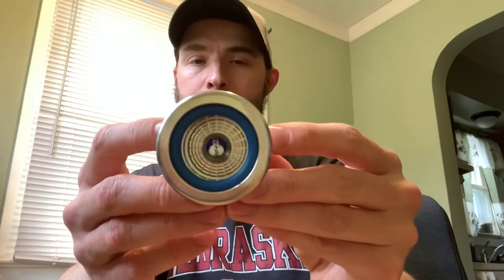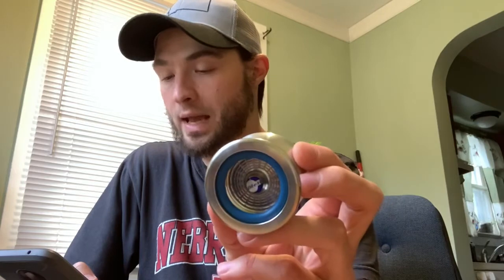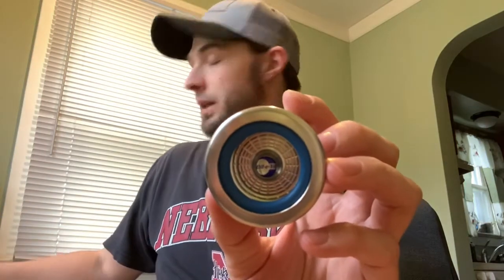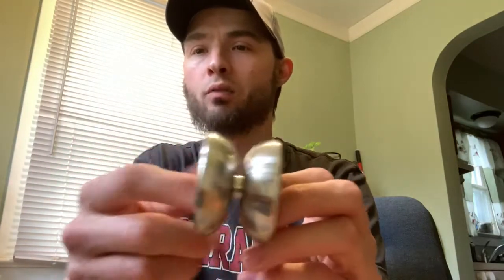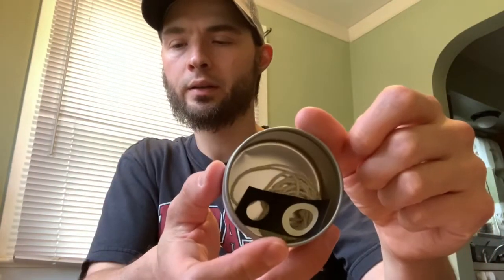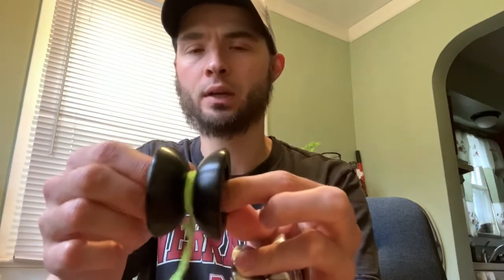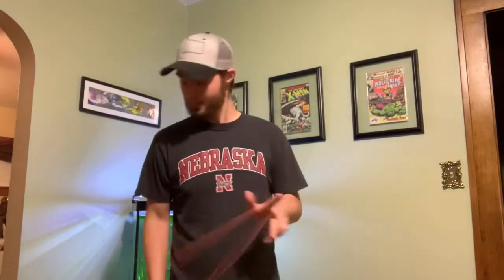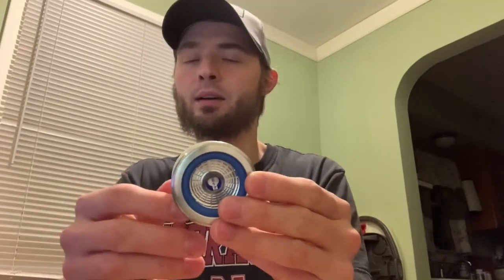Dif-e-Yo BTB Tank Yoyo Review by Casual Throw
A Casual Throw review of the Dif-e-yo BTB (Back to Basics) Tank.

SPECS
Diameter: 53.975mm
Width: 38.1mm
Weight: 67g bare / 75g with rubber weight rings installed
Material: Polished raw aluminum
Designed and machined in the U.S.
Bearing: Dif-e-yo Konkave Wide C
Response: Dif Pads
Retail price: $37.50
Awesomeness: High